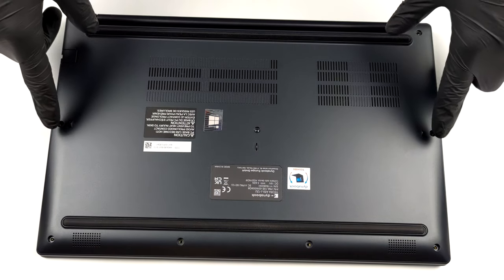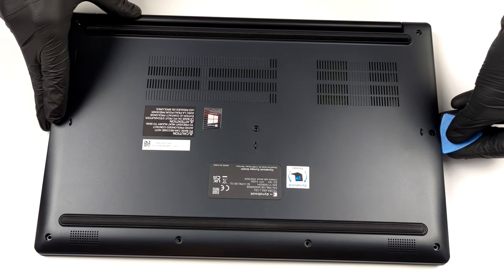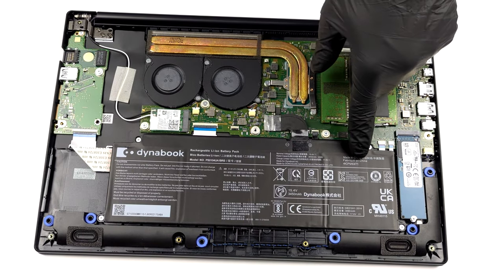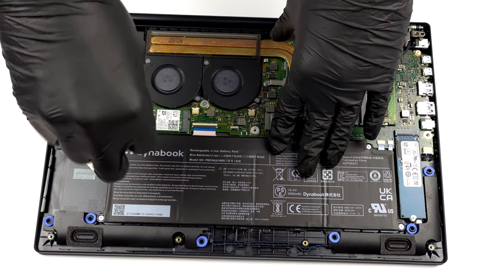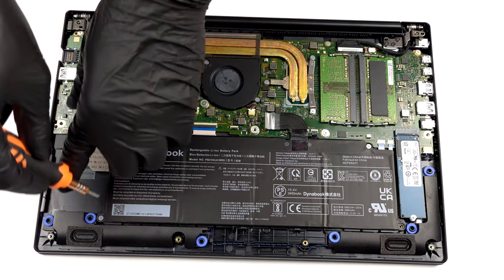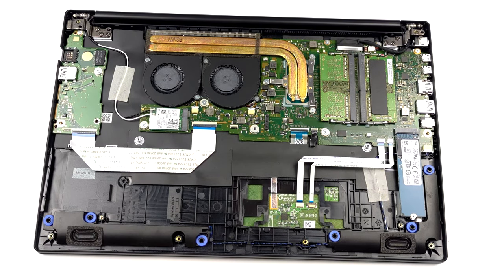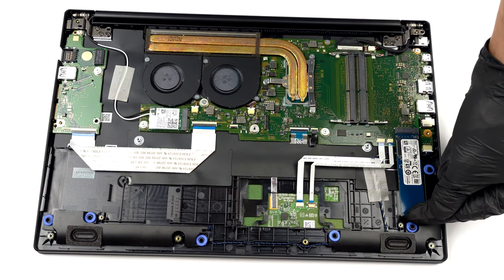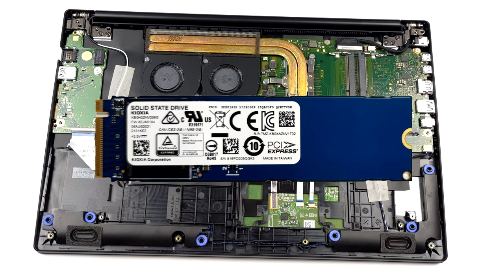🛠️ Dynabook Tecra A50-J - disassembly and upgrade options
✅  LaptopMedia.com